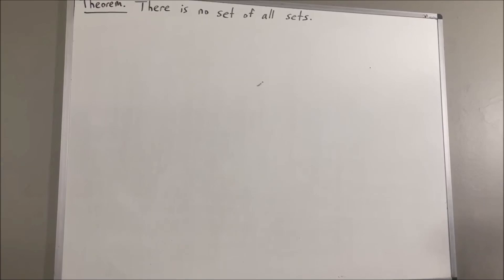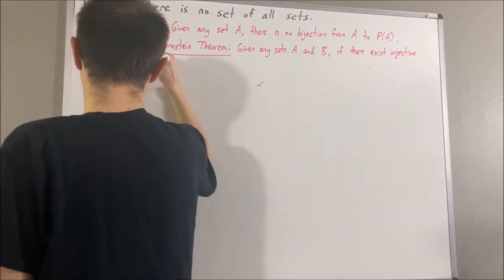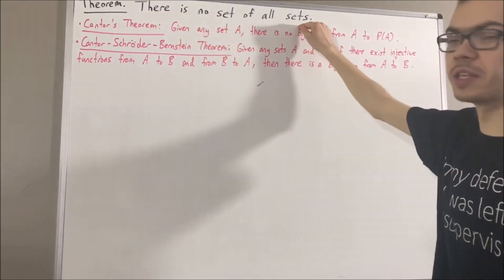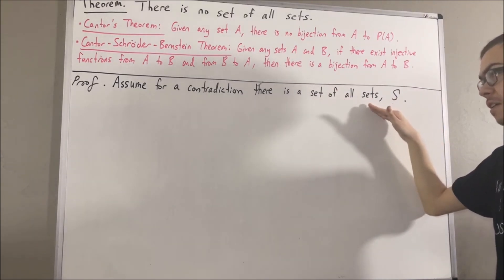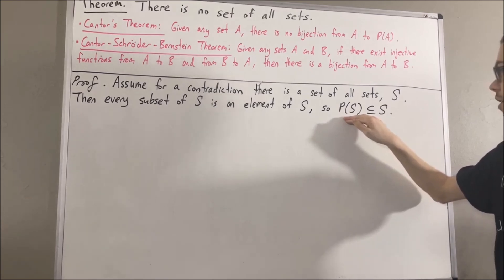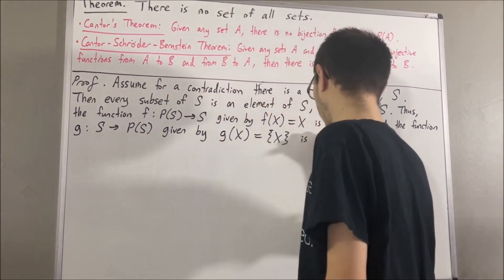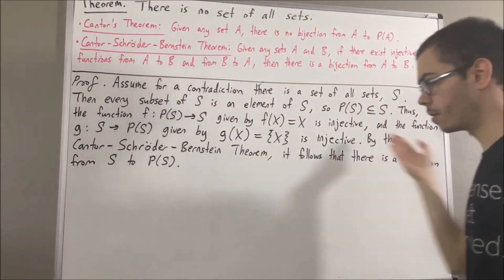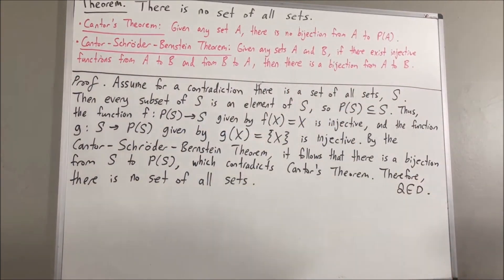There is no set of all sets (Second Proof) (ILIEKMATHPHYSICS)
This video is part of the “Proofs on Set Theory” playlist of my channel.